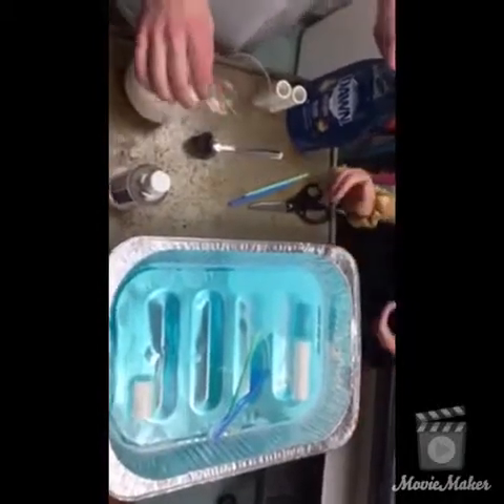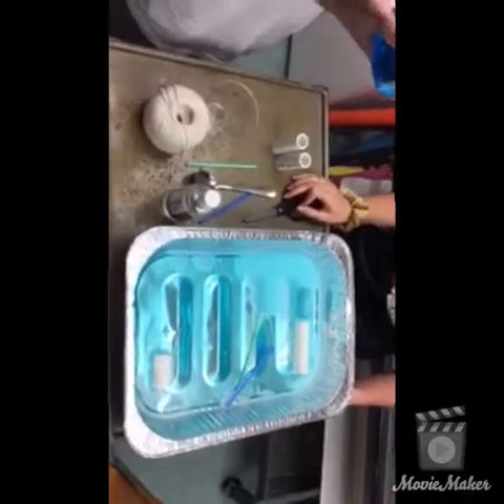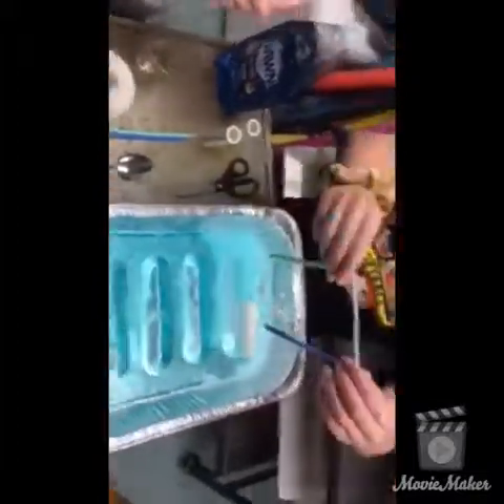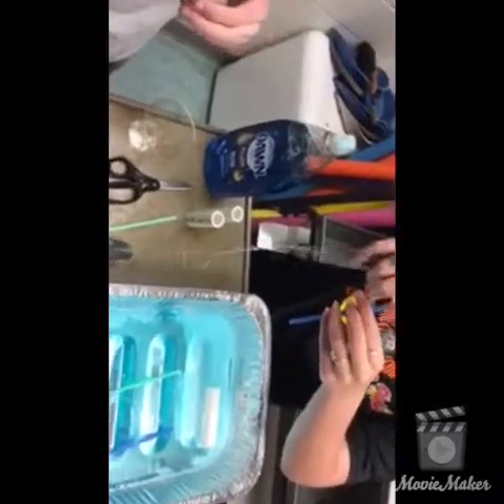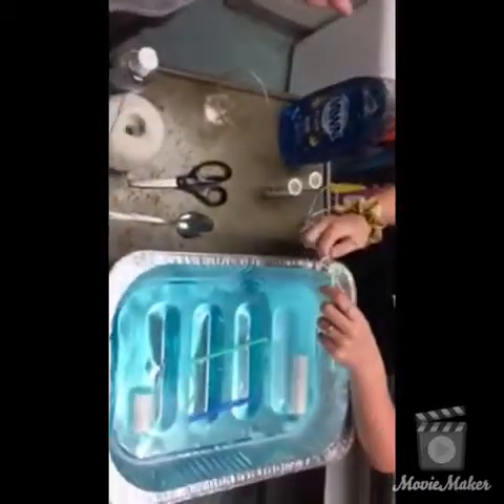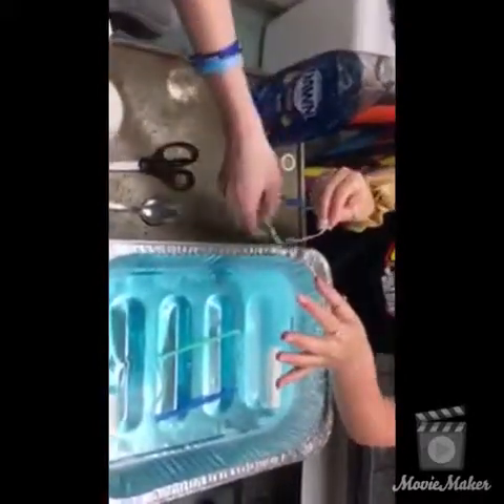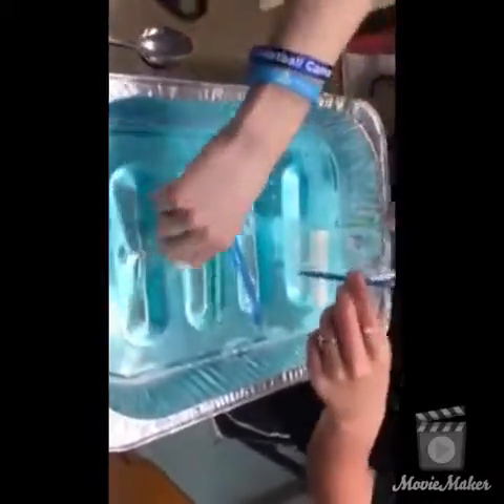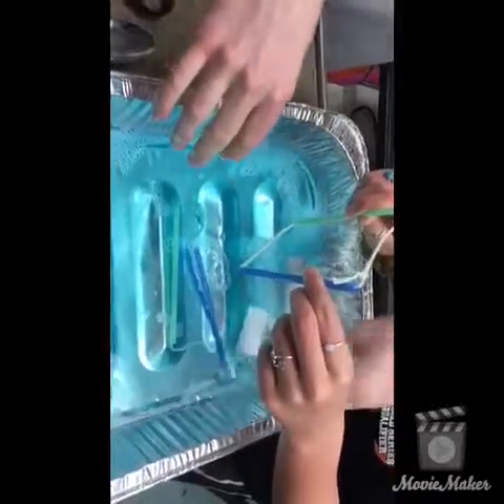Cellular Soap Opera (cell membrane bubble lab)